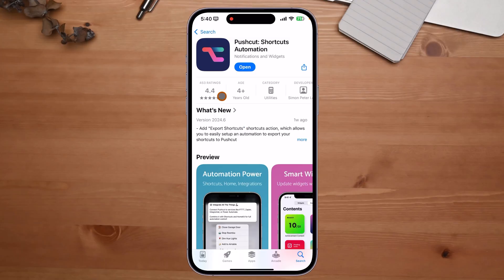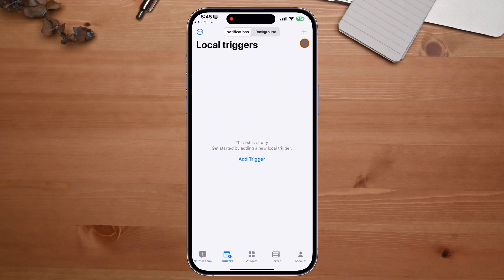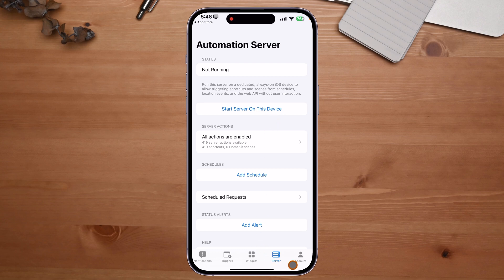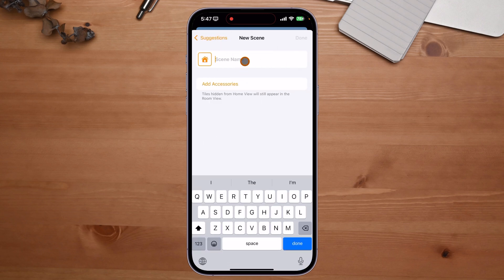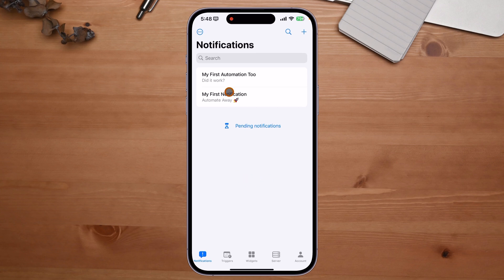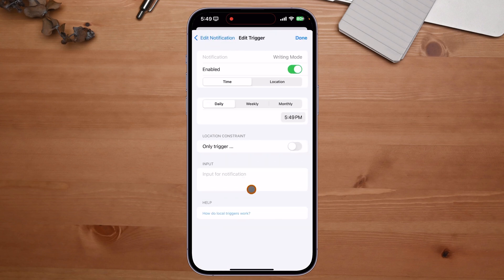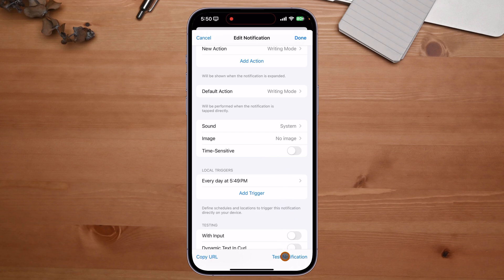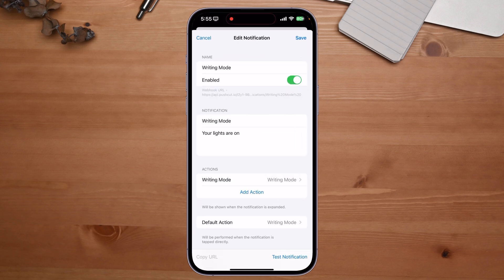Unlock Advanced Automation: This App Takes Shortcuts to the Next Level.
Today we are looking at one of the best apps you can learn to supercharge your automations as a shortcuts add on.

👉 Video Chapters 👈
00:00 Chapter 1: The Intro
00:21 Chapter 2: The App
01:06 Chapter 3: The Walkthrough
03:12 Chapter 4: Creating HomeKit Scene
04:10 Chapter 5: Creating A Trigger
06:11 Chapter 6: Testing Pushcut Trigger
07:30 Chapter 7: Triggering a Shortcut
09:29 Chapter 8: Pushcut Sever
10:22 Chapter 9: Pushcut Triggers
12:36 Chapter 10: Pushcut Shortcuts Actions
14:17 Chapter 11: Going Deeper
15:37 Chapter 12: Bloopers

Now I will be the first to say that shortcuts is a very powerful automation tool. It has a lot it can do right out the box, but what it doesn’t have is really good triggers.

Today we are going to be doing a walkthrough of an app called Pushcuts not only does it allow you to turn your phone into a Pushcut server, but you can also trigger HomeKit scenes and basically any shortcut you create could be triggered inside Pushcuts.

For the longest time we have had to use alarm clocks to trigger a shortcuts, not anymore…

Today we can create a special trigger inside of Pushcuts and when the notification pop up we can automatically trigger that shortcut.

Today say this app is cool is an understand, that’s app is pretty awesome.

Let’s take a look at Pushcuts and see how we can use it to level up our shortcuts automation.